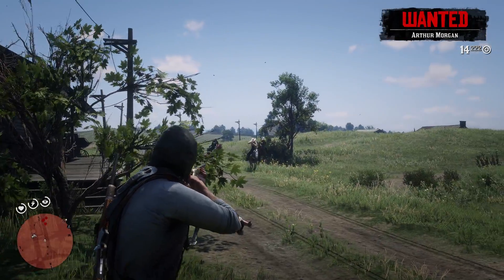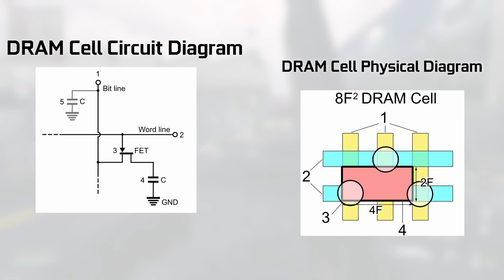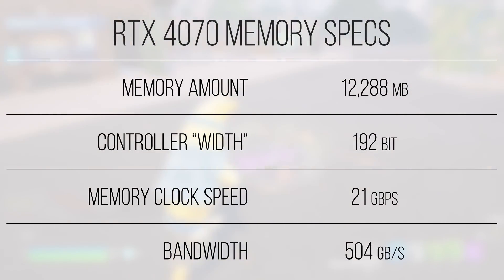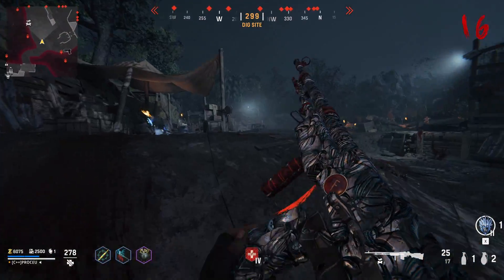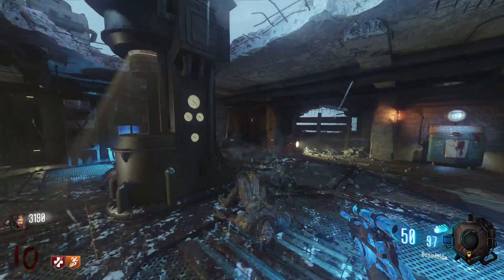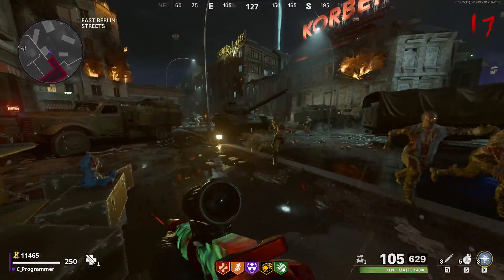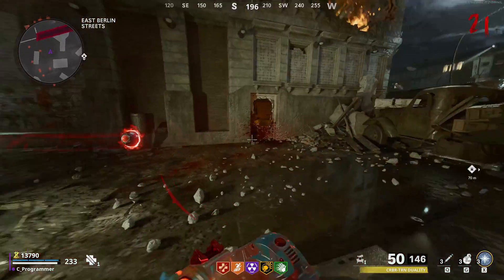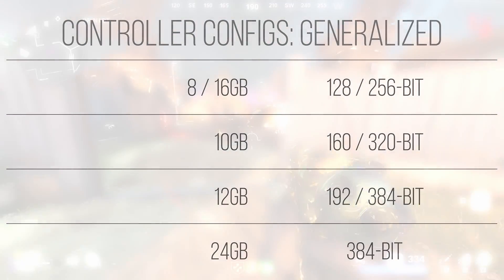How Much VRAM do You Need in 2024?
How much VRAM do you need to game comfortably in 2024? Well, it really depends on your target game, resolution, and funny enough, available memory to your game. It's a complicated issue, but hopefully we can break it down a bit to help solve this popular and pertinent question!

Test System Specs:
 - 64GB 3600MT/s GSkill DDR4
 - Various GPUs Discussed & Shown
 - 650W EVGA PSU
 - Resizable BAR was Turned ON for testing

Timestamps:
0:00 Intro
0:36 Preface
1:10  Types of Memory
 3:06 Memory Hierarchy
4:42 GDDR vs DDR
5:37 Uses for VRAM
7:41 Required VRAM Capacities
11:10 Recommended VRAM Capacities
13:07 Guinea Pig Cam

 - Proceu